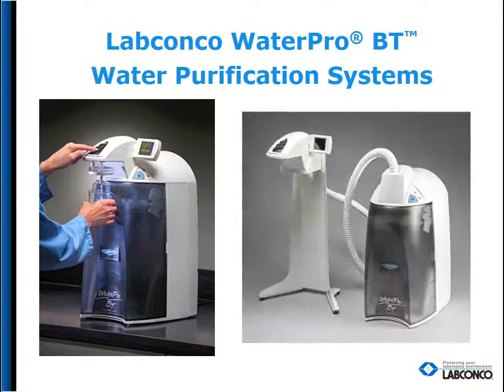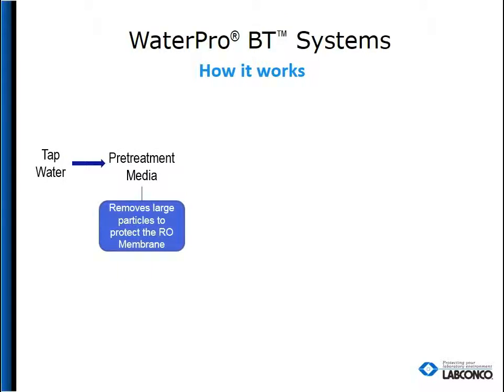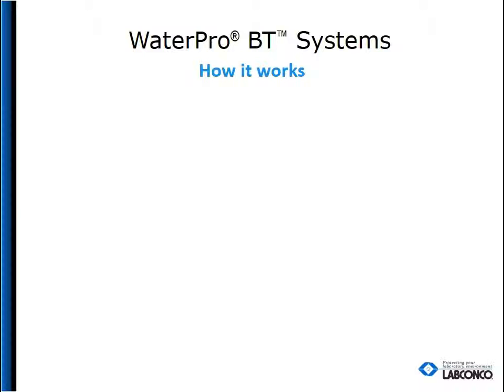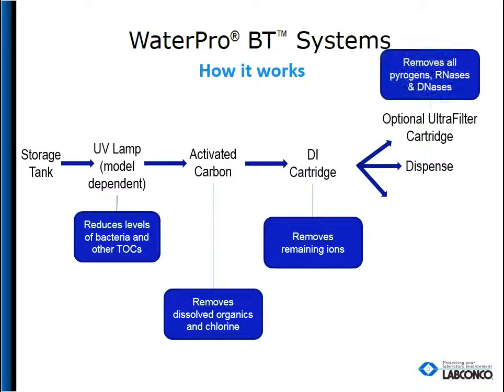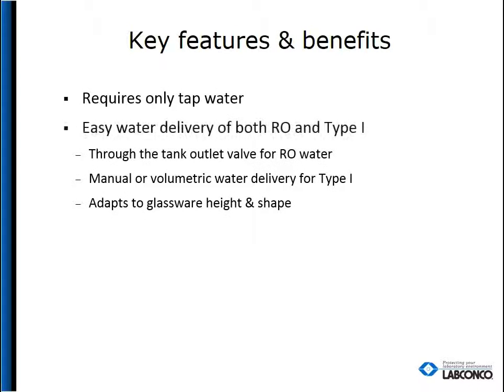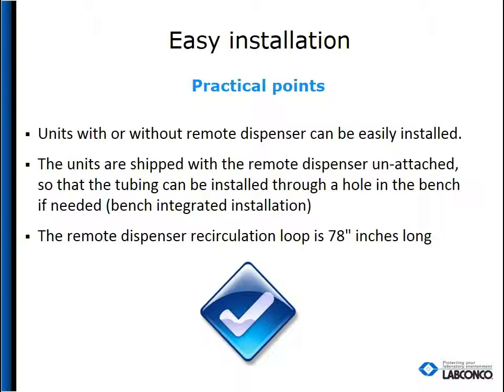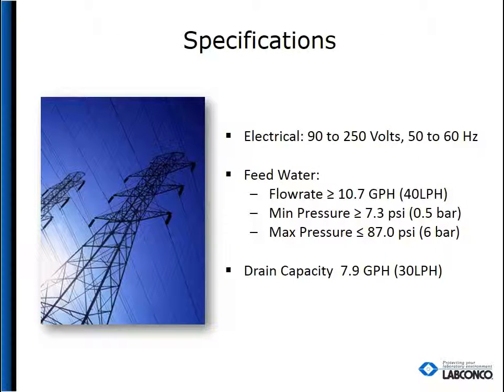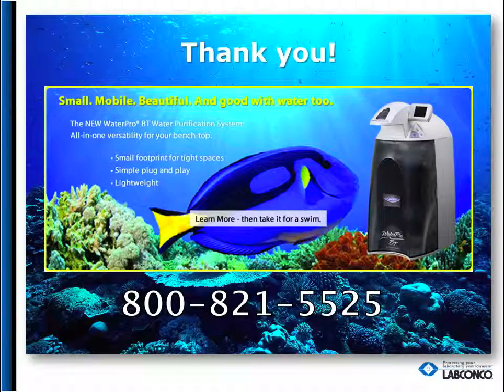WaterPro BT Water Purification System Podcast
Bench top RO and DI Water purification for point of use applications. Quickly learn how it works and what options are available for your laboratory.